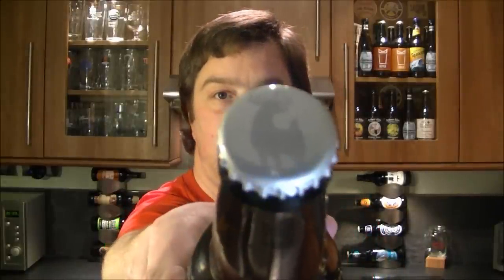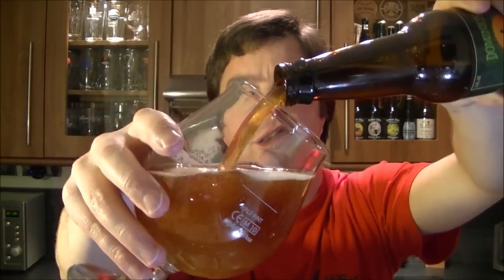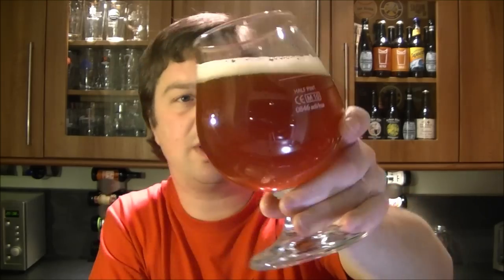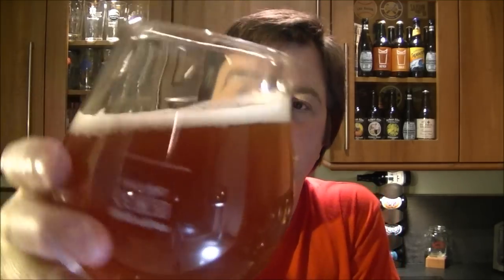Dominion Hop Mountain Pale Ale By Old Dominion Brewing Company | American Craft Beer Review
Real Ale Craft Beer Reviews Dominion Hop Mountain Pale Ale By Old Dominion Brewing Company | American Craft Beer Review